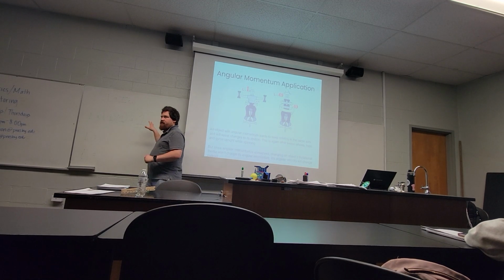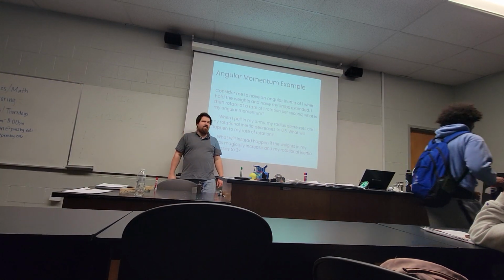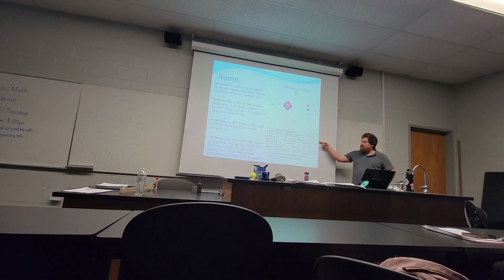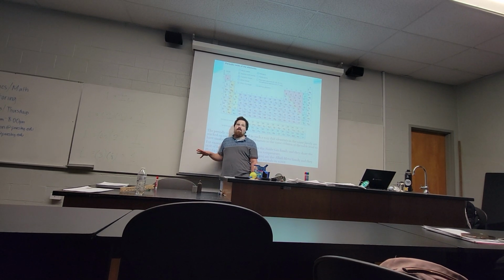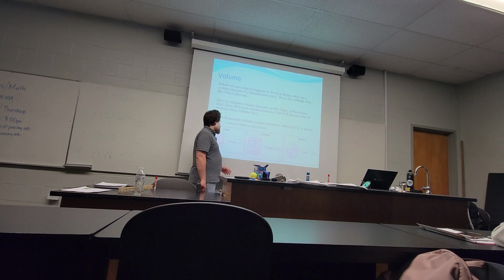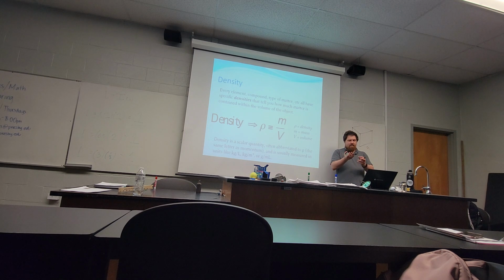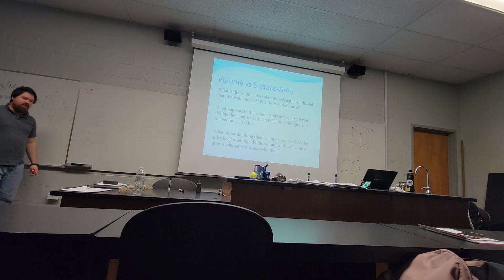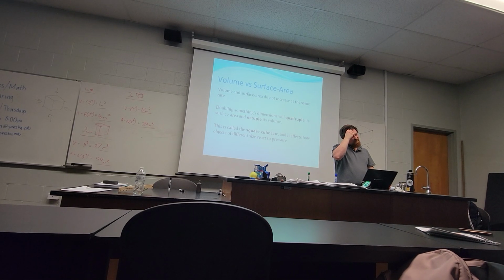Phys1000 - Spring 2024 - 3/20 F - Matter, Density